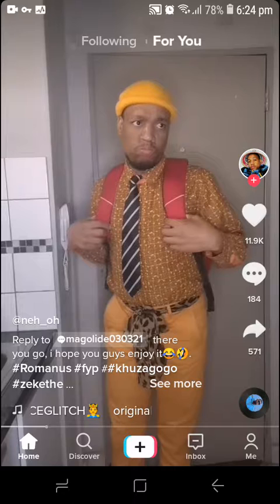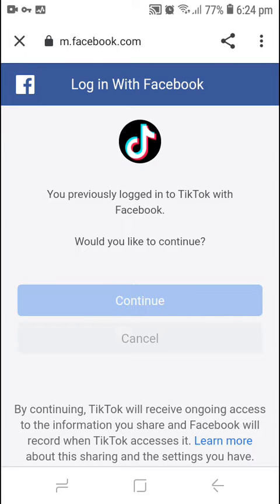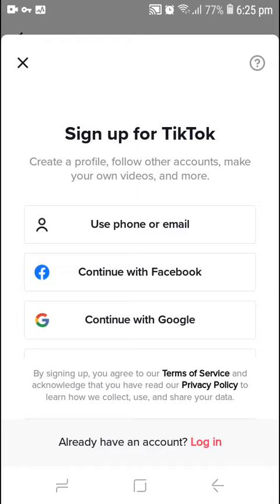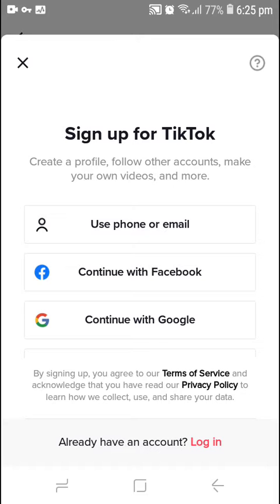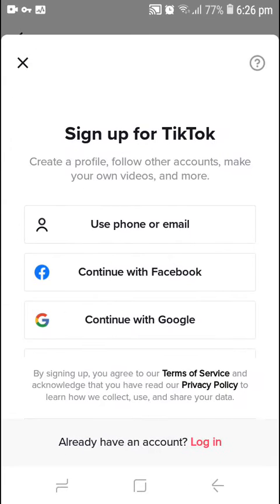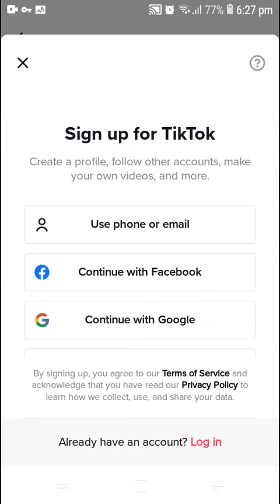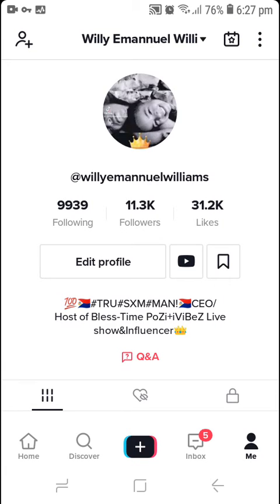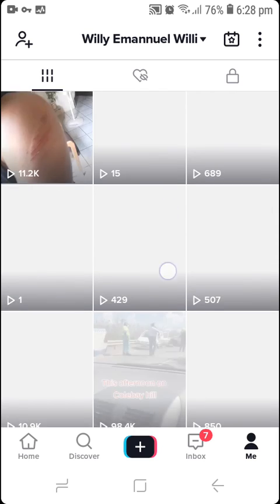TikTok is down today 6 July 2021?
Tiktok is down for about 2 hours now and they said it's having issues.